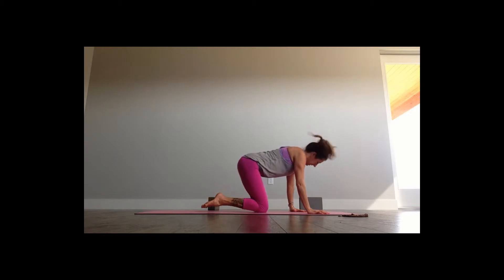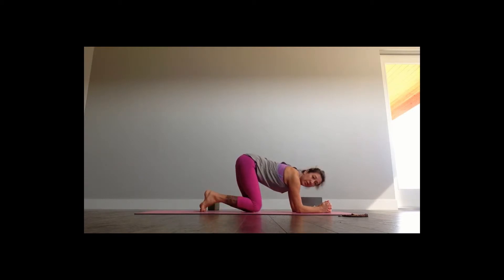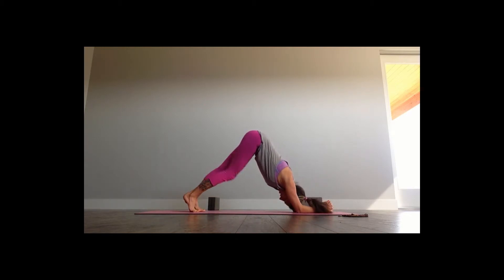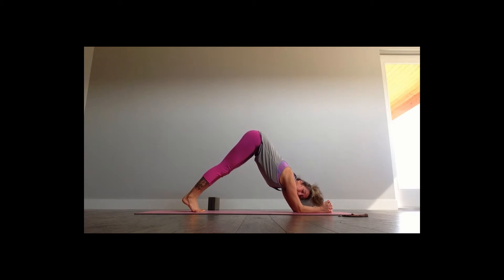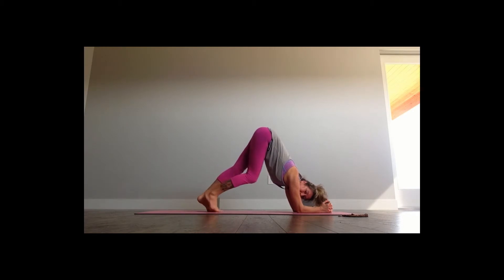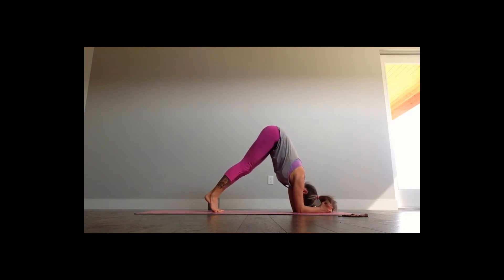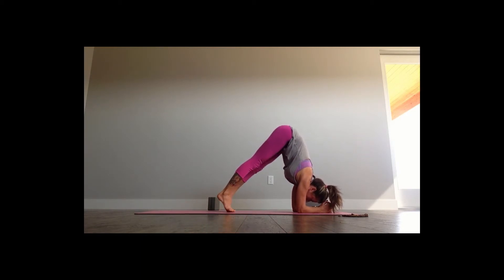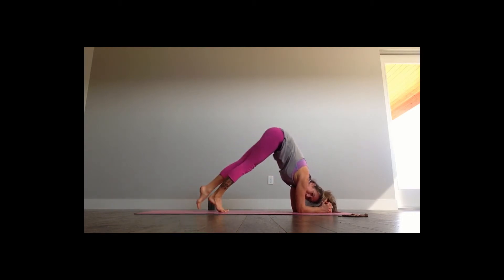Preview Yoga with Monique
Enjoy this MOJO Yoga Preview of Yoga with Monique Ducharme-Pullen. Try the full practice for free in your first 10 days, along with over 100 hours of high quality yoga and movement practices to help you get your mojo working anywhere, anytime.